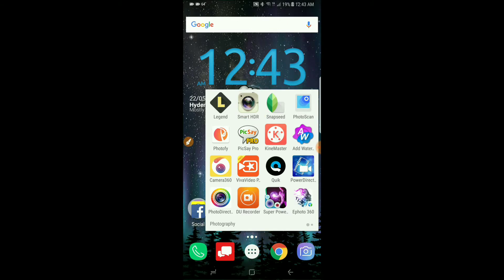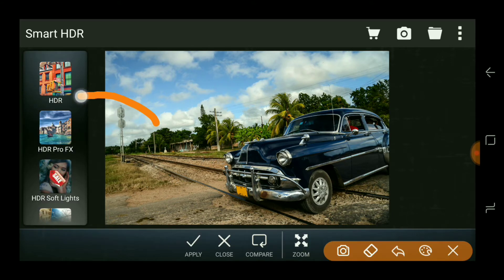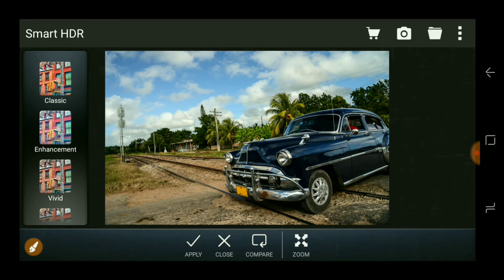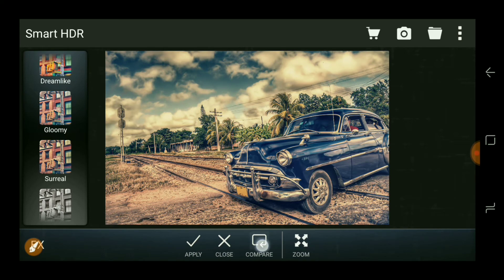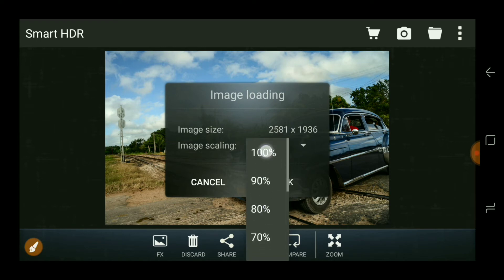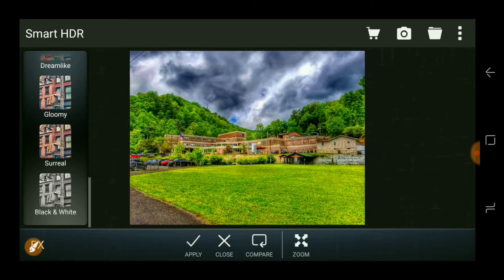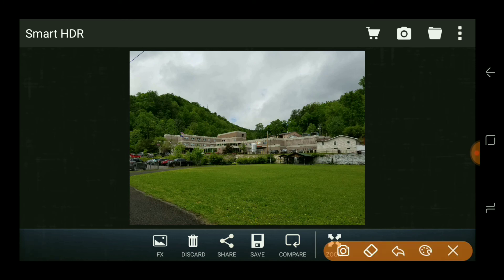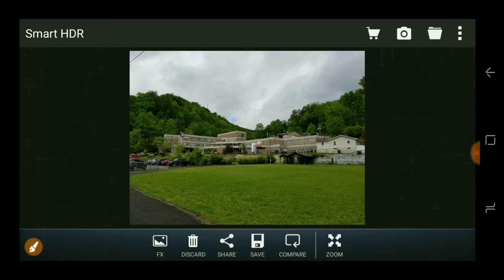Smart HDR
A quick look at the main app I use to get the effects on some of my pictures. It's a free app called SmartHDR for Android.